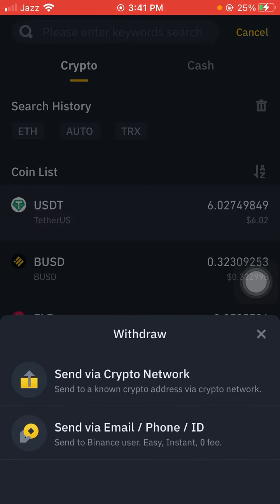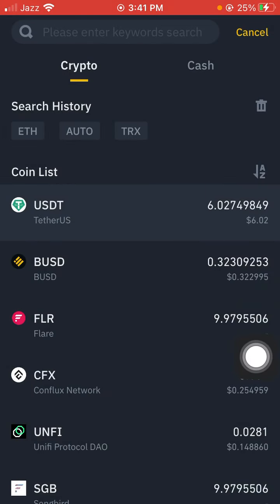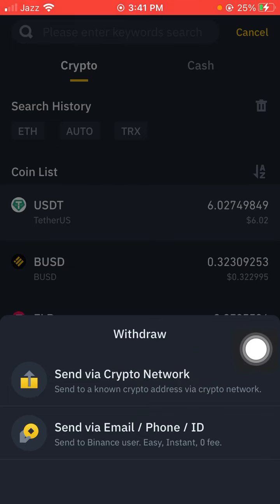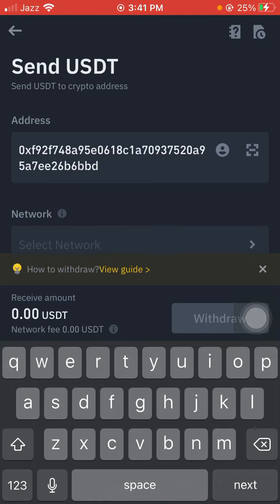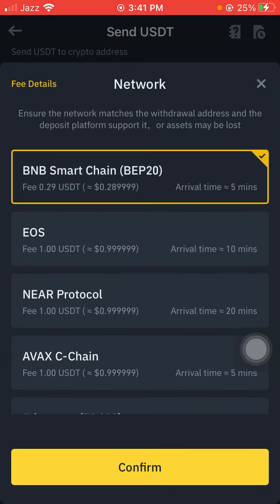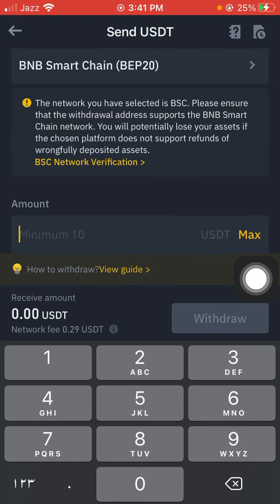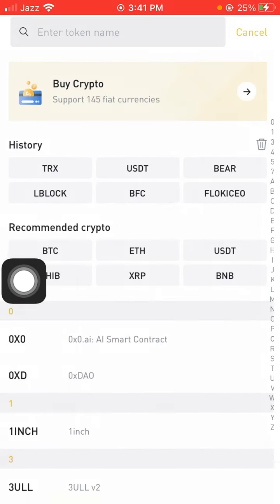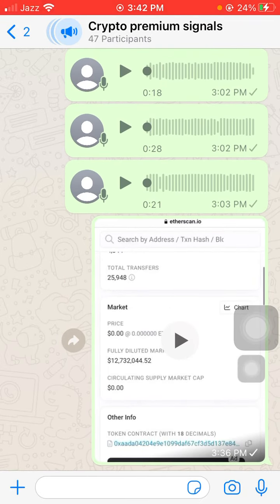How to buy peepo coin 2x to 5x profit | big exchange binance listing? | step by step tutorial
Link for lbank